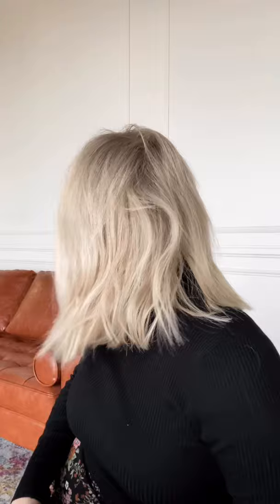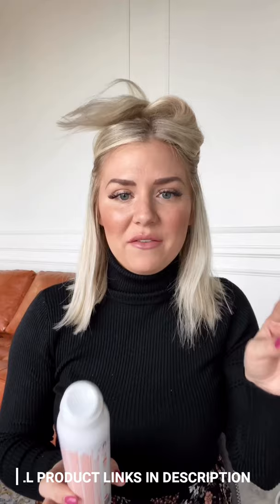Modern Tousled Waves Tutorial for 2020 || 5 Day NO WASH Hair Detox - Day 2 || Jess Hallock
This is it!!! I have had SO MANY of you ask how I keep my hair so healthy and how I go without washing it for SO Long! In this 5 video series I will share my entire routine and every product I use to keep my locks as healthy as possible without washing my hair!

Hi I'm Jess Owner of Jess Salon in Gilbert Arizona! Thank you for watching my video, please be sure to follow for more videos where you'll find my best beauty tips, tricks and favorites on everything from top luxury products to my favorite drugstore products. Whether you're looking for a new product review, tutorial, beauty tip, haul or perhaps even a giveaway, I hope you enjoy watching!